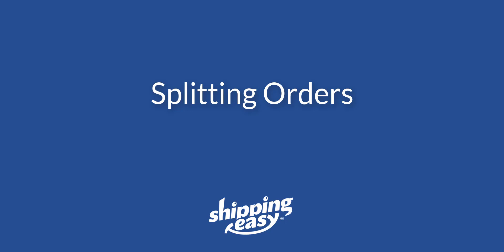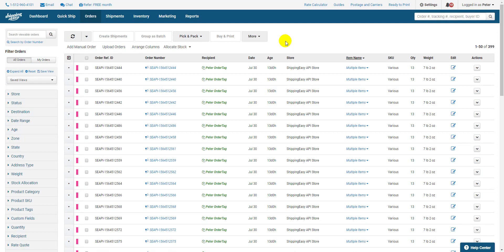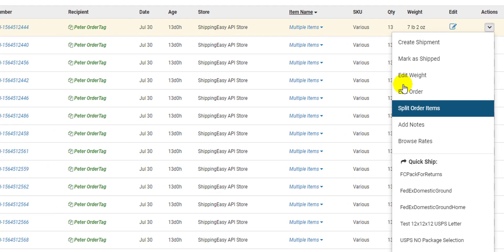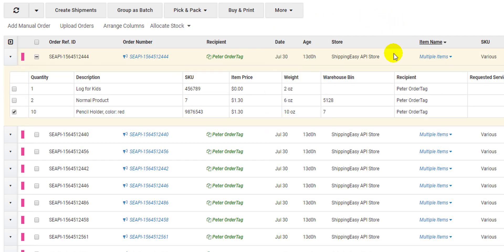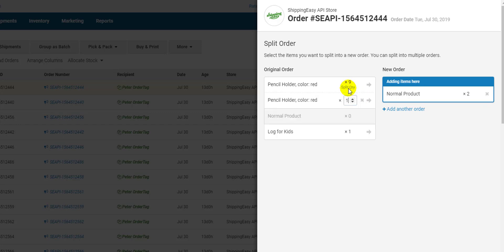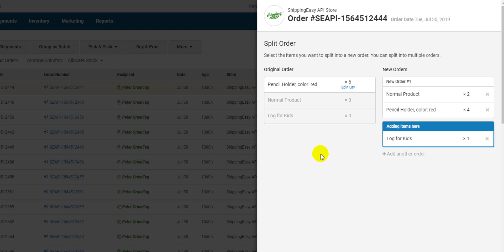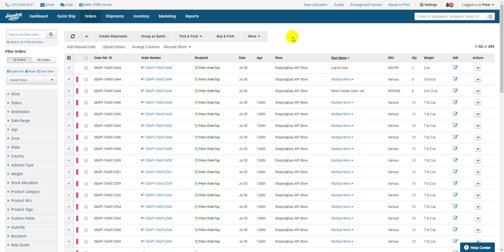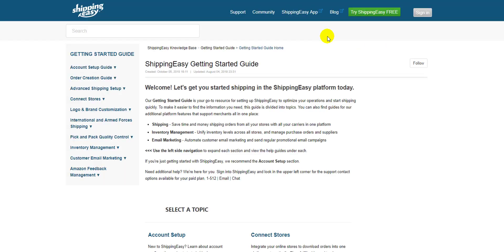Splitting Orders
This video shows you how to use split order and split order items to break orders into multiple. Splitting orders has never been easier.